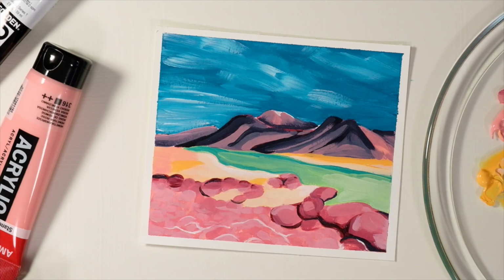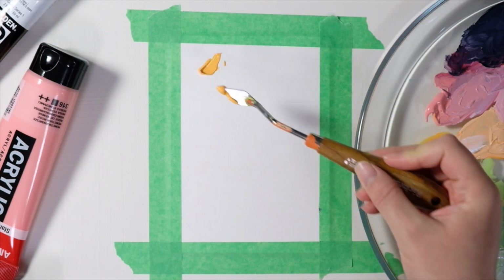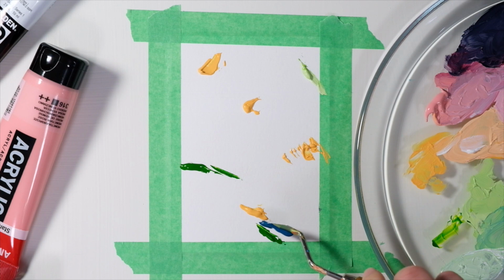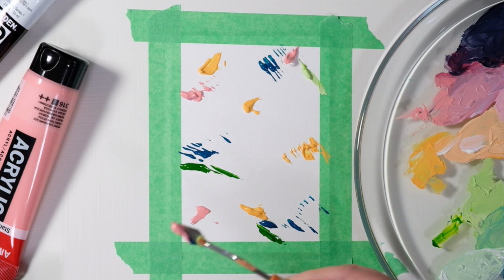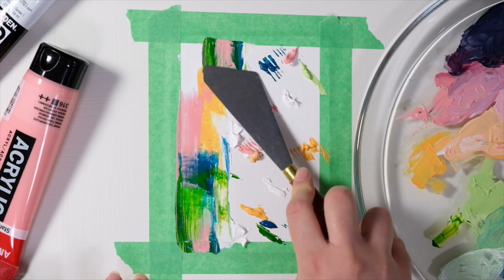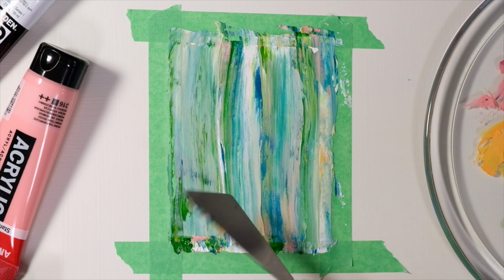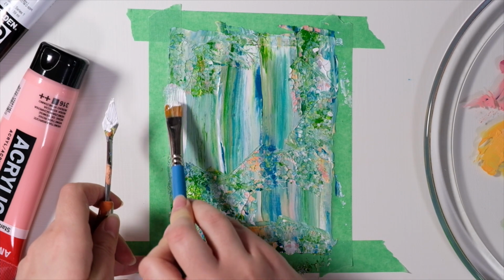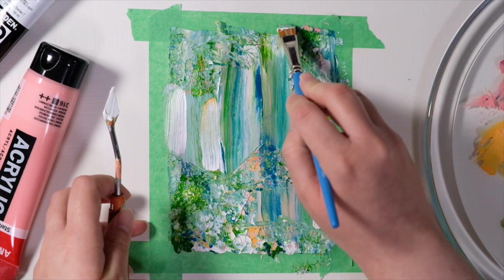Use Your Leftover Paint For Relaxing Abstract Painting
Meditative painting can be a great way to use leftover paint from a recently painted piece of art. You don't have to make anything fancy, just let your mind wonder and work towards creating something for the soul purpose of relaxation and calm.

In today's painting process video I am using the paint leftovers from one of my landscape paintings.

If you would like to see the landscape seen in this video, click this link to watch